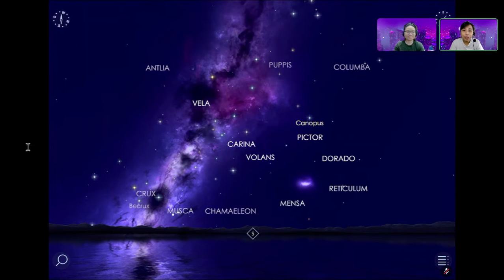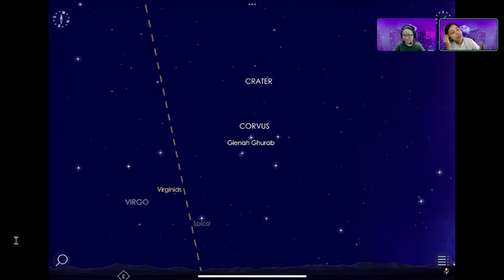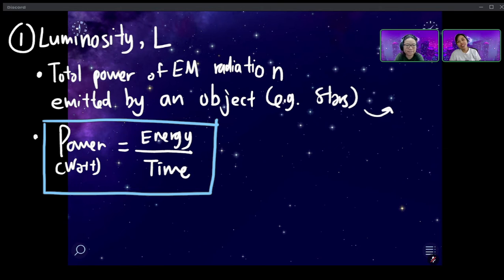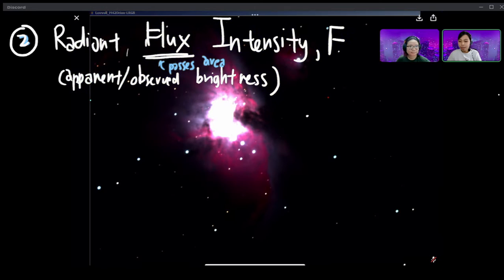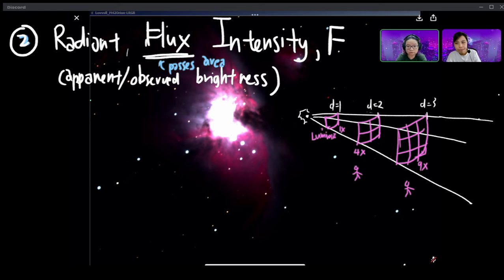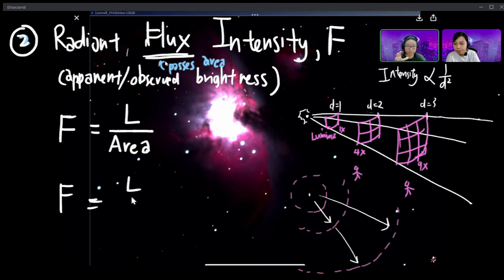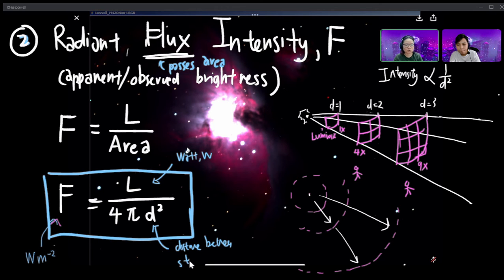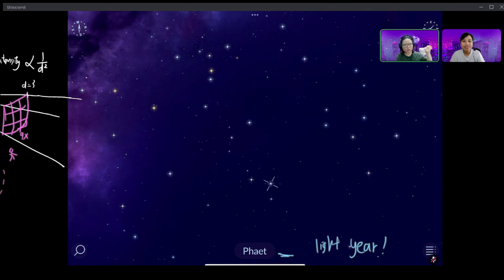25.1a Luminosity and Radiant Flux Intensity | A2 Astronomy & Cosmology | Cambridge A Level Physics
How do we make sense of lights in the night sky and use them to discover more about the universe beyond the sky?
00:00 The night sky with StarWalk
02:06 Luminosity as Brightness
03:39 Radiant flux Intensity
11:12 Distance to bright objects can be found!